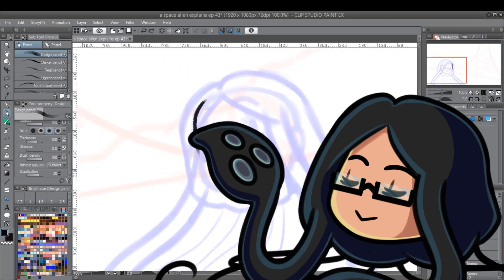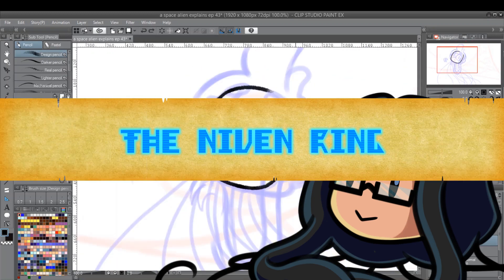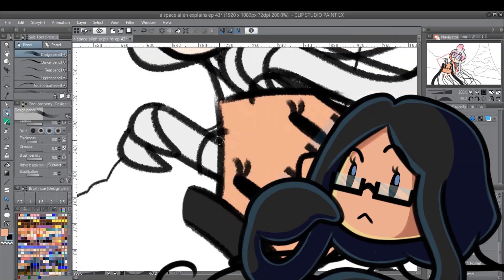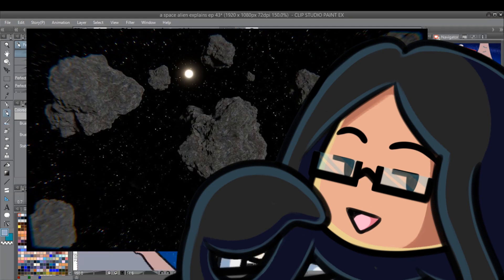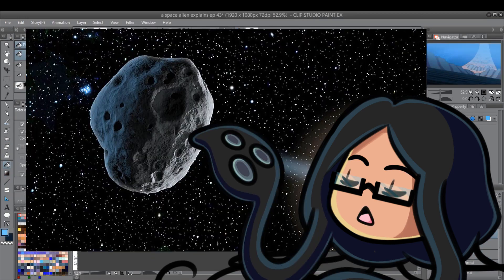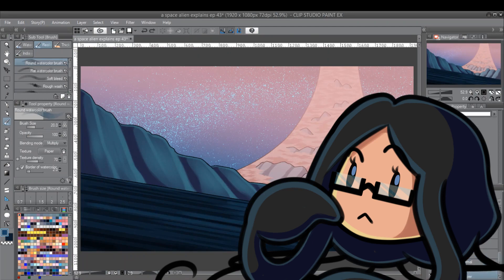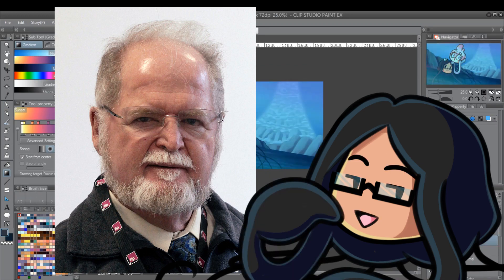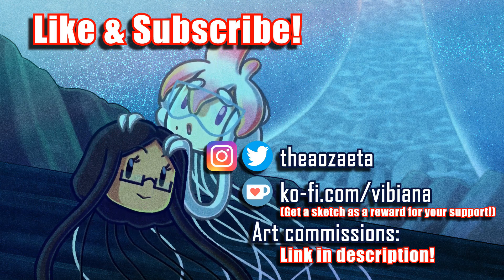How to Build a Niven Ring (Ringworld) - A Space Alien Explains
The Niven Ring (aka Ringworld) is a theoretical megastructure first written in 1970 by sci-fi author Larry Niven. The Niven Ring continues to make appearances in modern media, such as video game series Halo and the 2013 film Elysium.

Social Media & Other Places to Find Me!